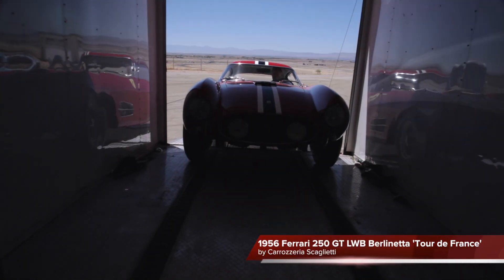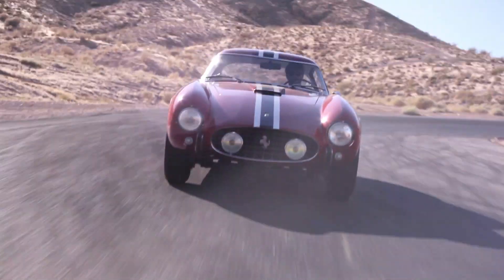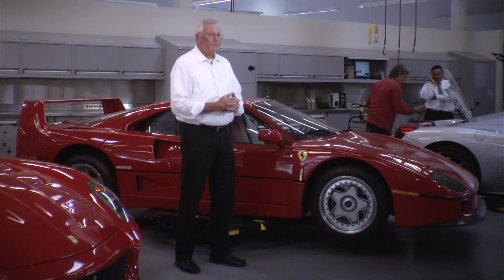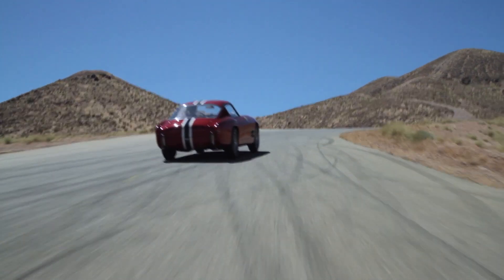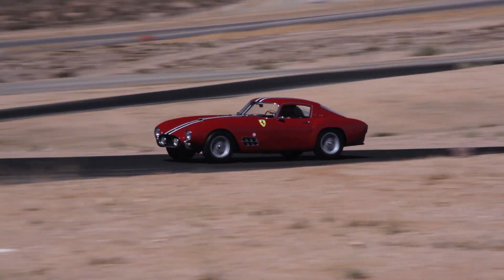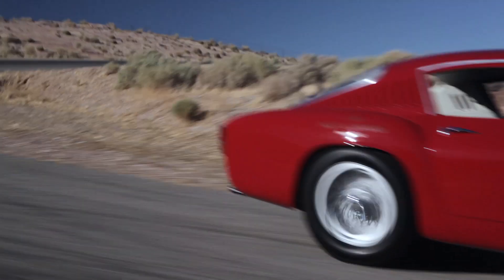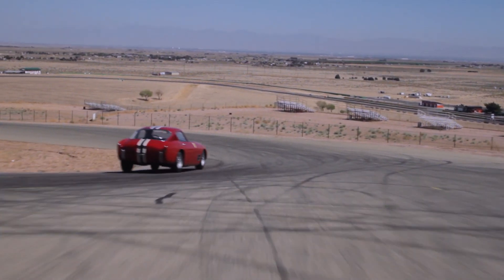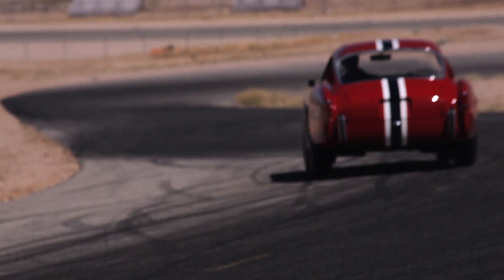1956 Ferrari 250 GT LWB Berlinetta 'Tour de France'